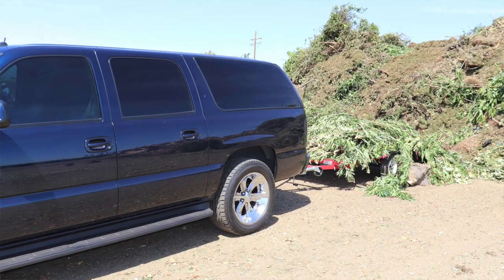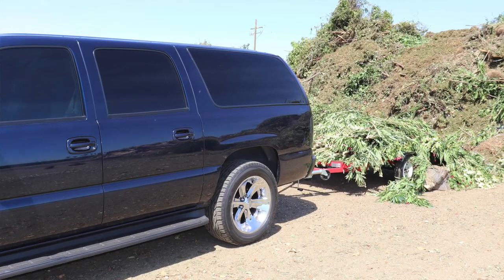Tackling Our 20' Oleander Hedge ~ birdhouse garden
We trimmed our 20' Oleander Hedge. Cutting it down to 10' high.